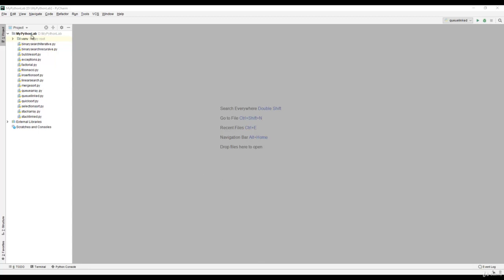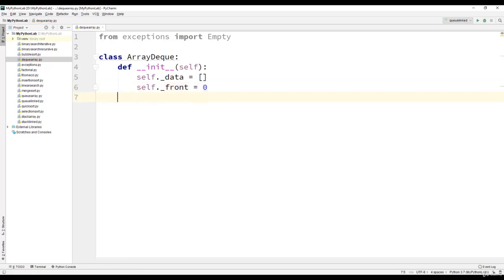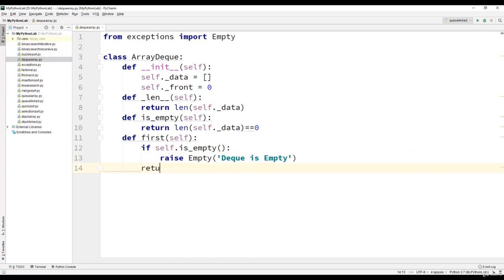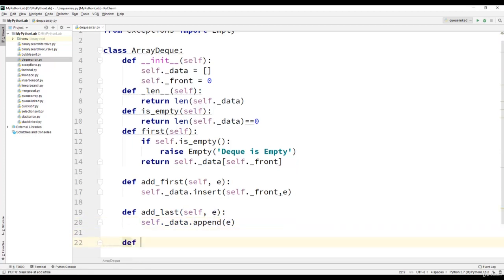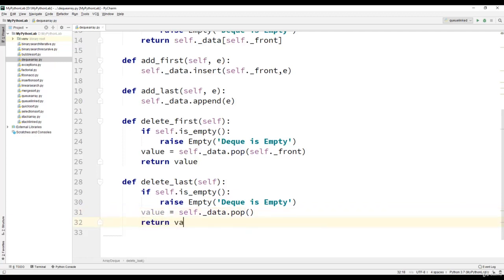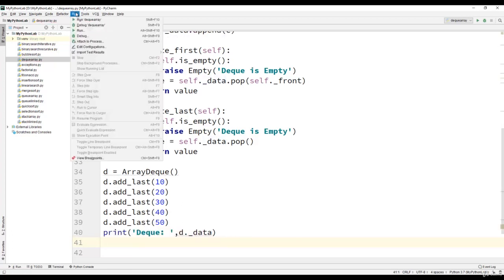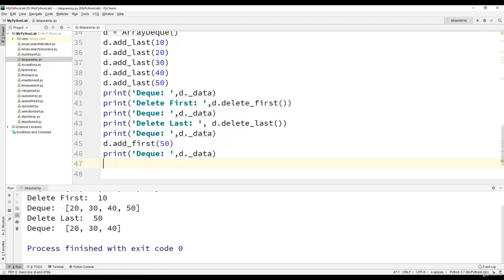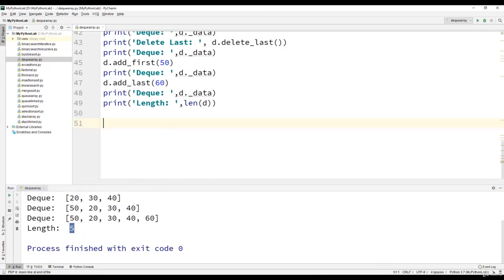3 Deque Implementation using Arrays Python Program